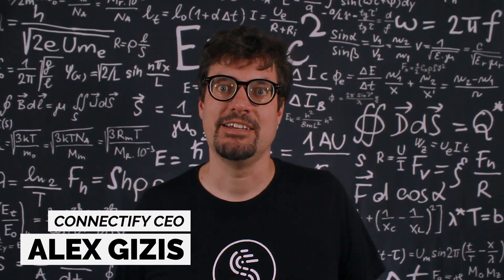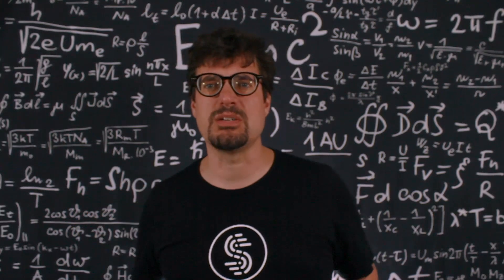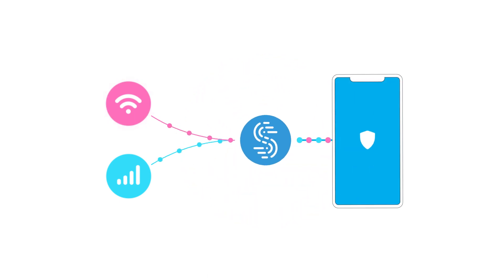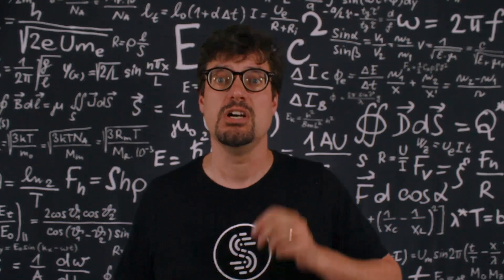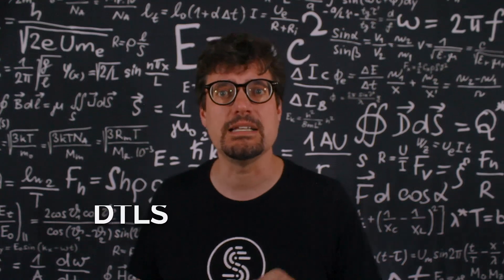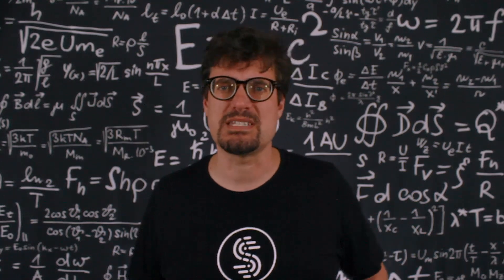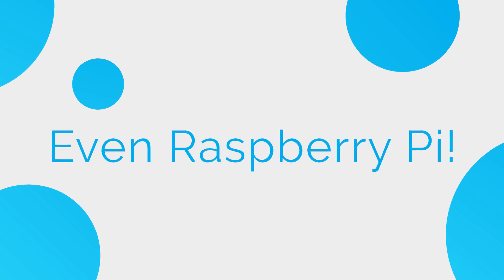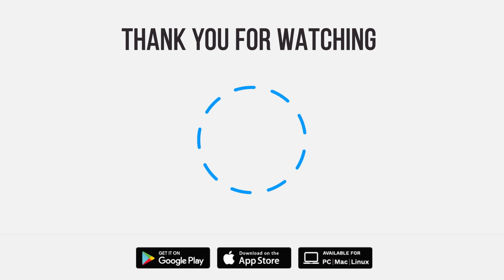Speedify, What Makes it Tick? - Get Fast, Stable and Secure Internet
Are you having Internet connectivity issues at home, when traveling, live streaming or gaming online? Speedify is the most awesome tool for you. As a bonding VPN, it allows you to use multiple Internet connections at once while encrypting your traffic so no one can see what you're doing online. That's faster, more stable and secure Internet.

Get Speedify for Windows, macOS, Linux, Android and iOS from our Also available in the Apple App Store and Google Play Store

Ever had your phone stop working because it joined a bad WiFi hotspot? Tired of music streams stopping and video calls dropping while you’re on the go? Do you have multiple connections at home and wish that you could use them all at the same time? Want to make sure no one, not even your ISP, can listen in or spy on your internet traffic?

Speedify solves all of these problems. Speedify is a unique bonding VPN that not only encrypts your web traffic, but also combines all of your available internet connections to give you faster, more reliable Internet on all of your apps.

Normally when you go online, no matter how many connections you've got, you're stuck downloading and uploading information over just one connection at a time. Speedify’s Channel Bonding technology makes it possible to spread individual packets across multiple internet connections, so you can use all of your connections AT THE SAME TIME. By splitting up all your web traffic at the packet-level, even large single-socket transfers such as streaming movies and uploading and downloading files can be given a major speed boost! And even if you lose one of your internet connections during an important upload or download, your transfer will keep on transferring!

How it works: the Speedify client software establishes a connection to a Speed Server in the cloud. We have servers located across the globe and will automatically connect you to the fastest one based on latency and availability. This Speed Server acts as a middleman between you and the rest of the internet, and works in tandem with the Speedify client software to intelligently divide your internet traffic and deliver the combined speed of all available internet connections.

To keep your connection secure, Speedify uses either AES- or ChaCha-based encryption, based on what your device supports. We also employ DTLS, or Transport Layer Security over UDP, which allows for all the security of the encryption that protects HTTPS websites while enabling Speedify to better handle error correction for much better performance than any other VPN in the face of lost packets.